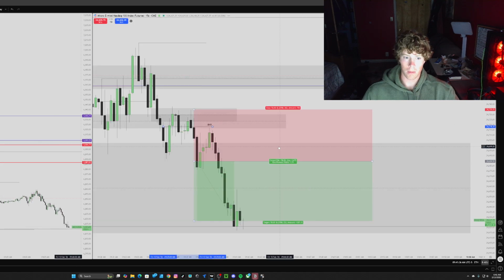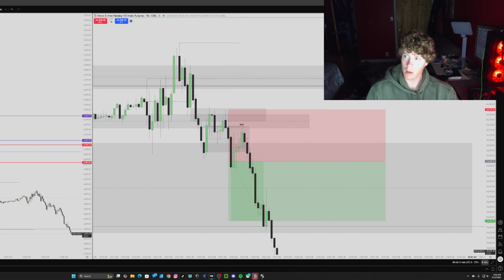+1,150$ Trading after CPI news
2/13/26